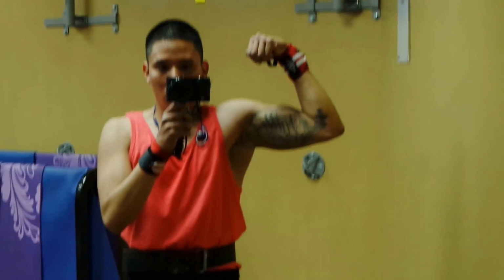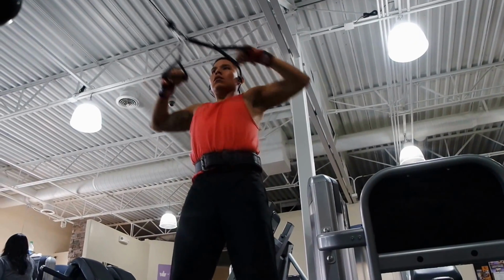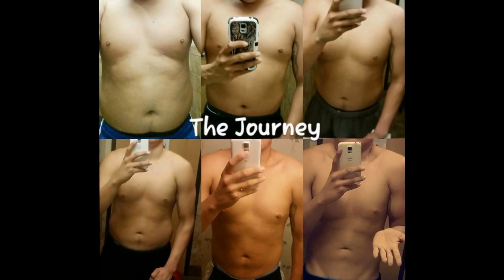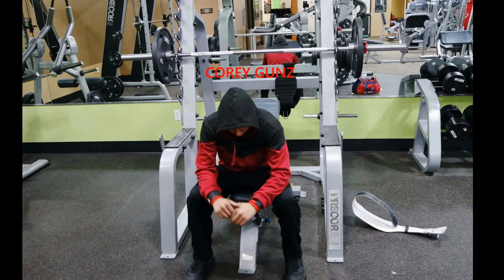Hit all 3 parts of the shoulder/Fitness Journey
Hit all 3 heads of the shoulders.

Great things take time, but stick to it.